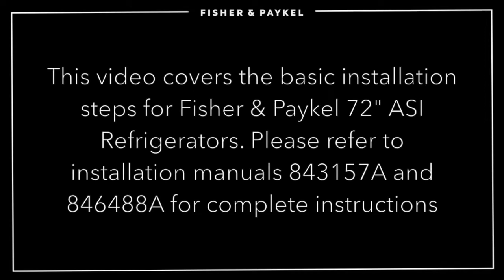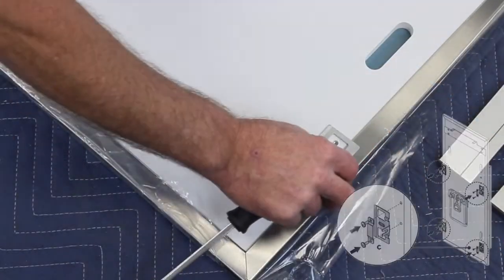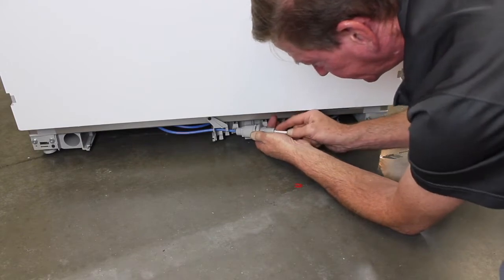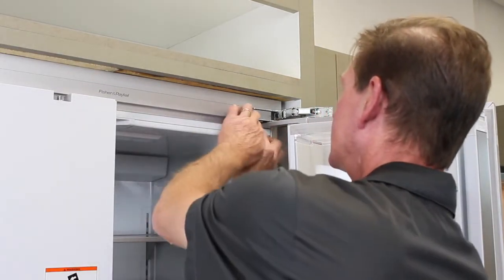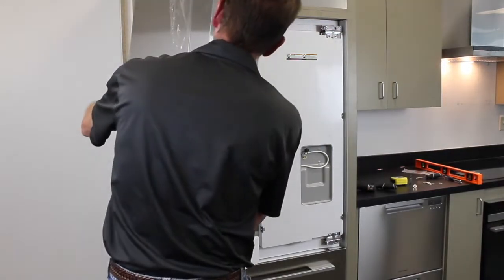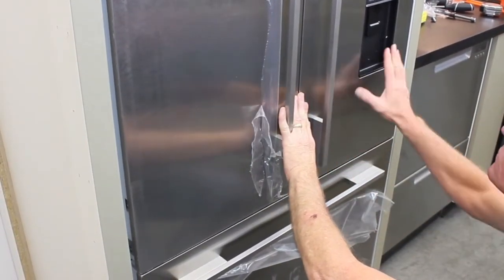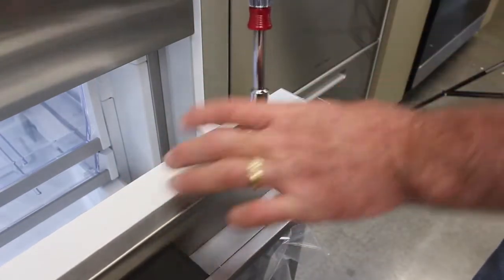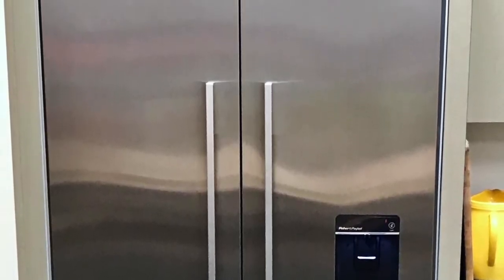Fisher and Paykel RS36A72's Installation